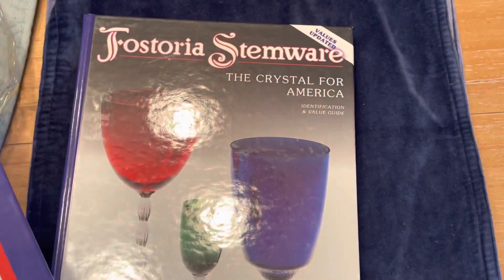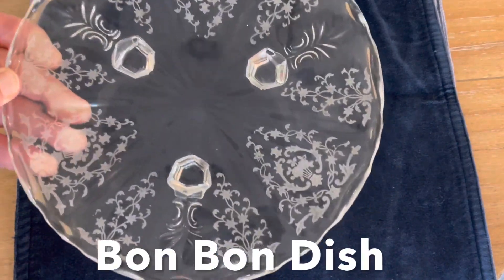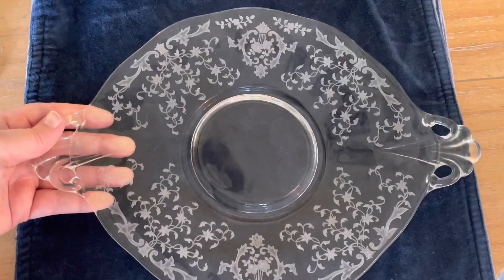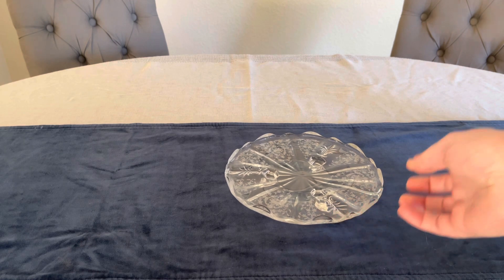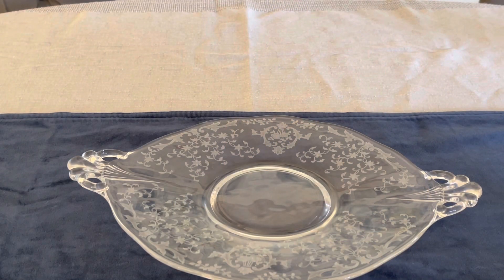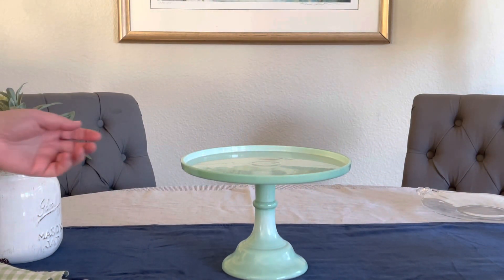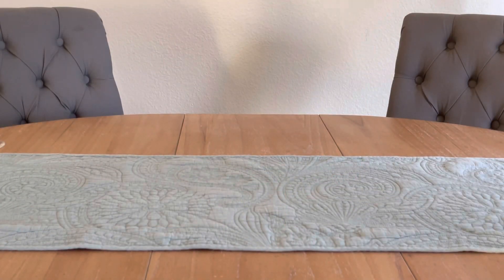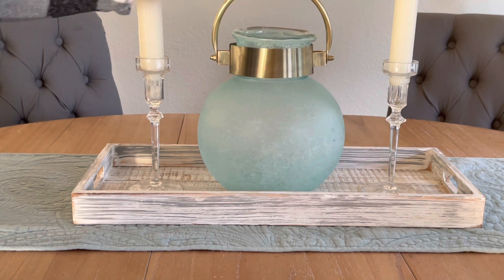Decorating with Clear Glass | Fostoria Glass | Bring Back the Clear Glass in 2022 Collab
Clear glass is beautiful, but we often wonder how to use it. This video features some details about Fostoria glass and also how to incorporate it into our decor.

Thank you to these AMAZING creators for hosting this “Bring Back Clear Glass in 2022” open collaboration!